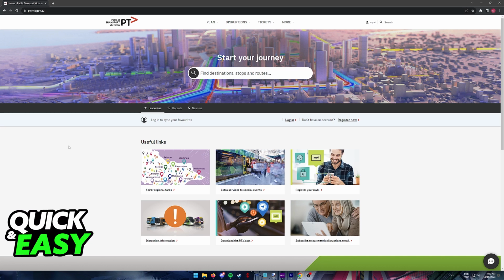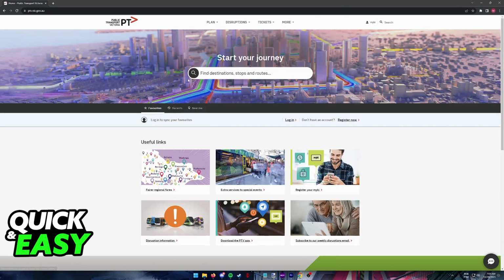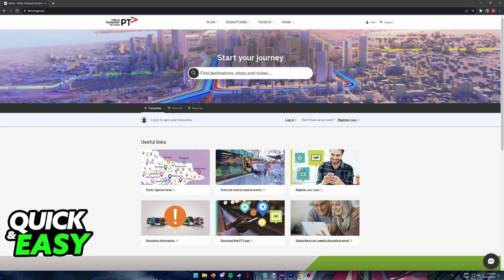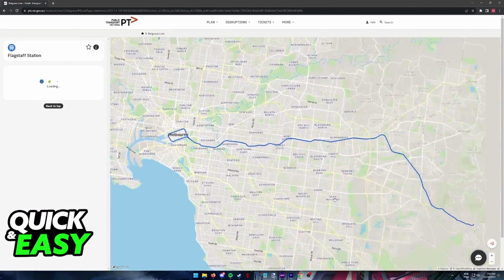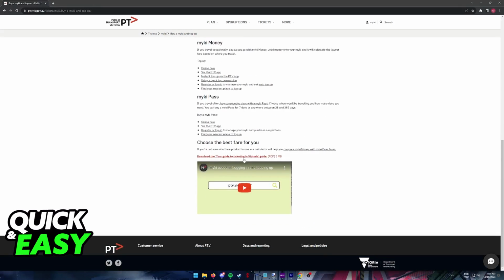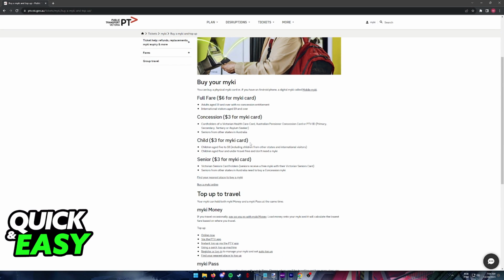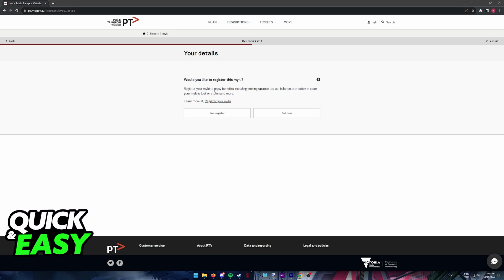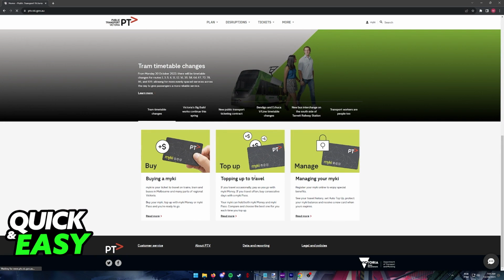How To Use Myki Card Melbourne (2025)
In this video I will solve your doubts about how to use myki card melbourne, and whether or not it is possible to do this.

I hope I have helped you with the video!